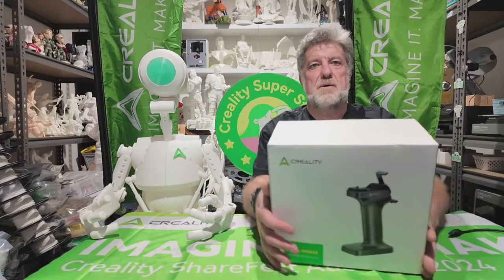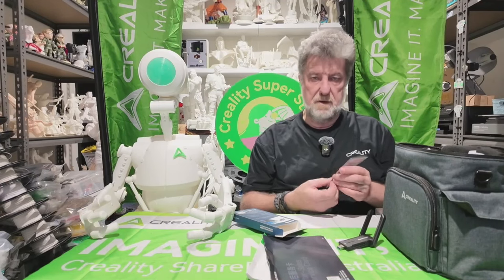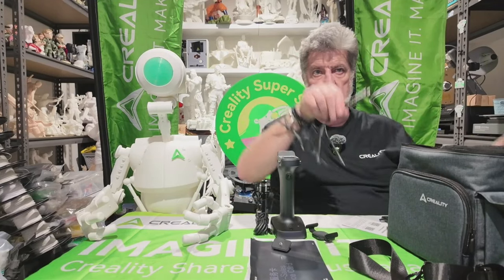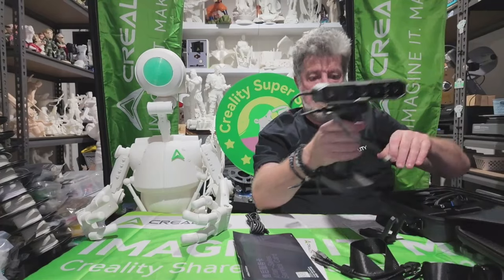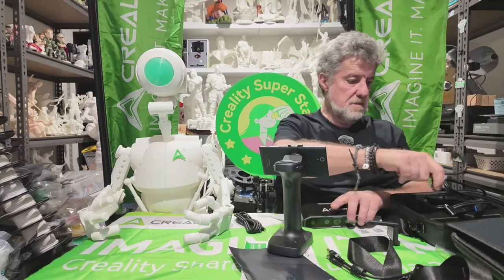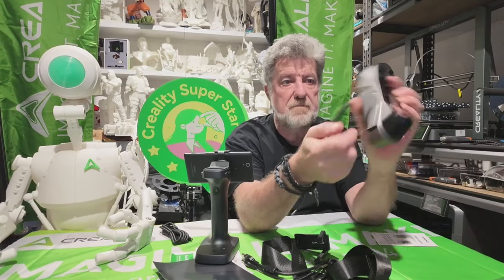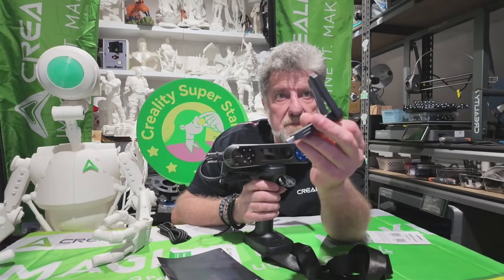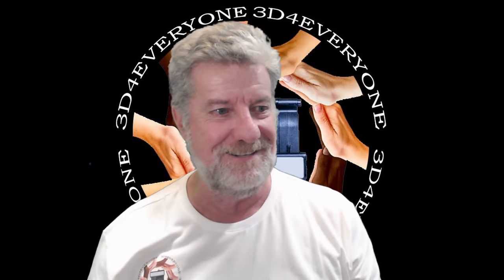Creality Scan Bridge for the Raptor and Otter unboxing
Just back from China and got the Creality Scan Bridge to use with my Creality Raptor and Otter scanner. Let see how they fit onto the scanners and what's required.

3D printers I use:
Creality K1 Max
Creality K1C
Creality CR6SE
Creality Ender3 v2
Creality Ender3
Bambu Labs P1P with AMS
Bambu A1Mini
AnyCubic Kobra Max
Anycubic Chiron
Anycubic I3 Mega X
Anycubic Neo
Sovol SV06
Sovol SV04

Equipment use to create Videos:
DJI Mic
Glide Gate TMP100 Teleprompter
Logitech Streamcam
Logitech C920
Nikon D800
Nikon D300